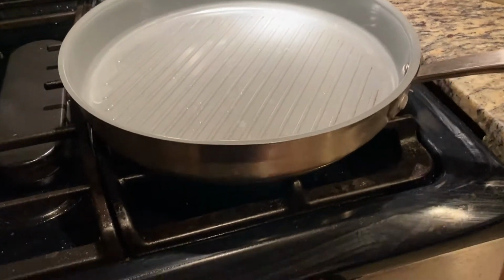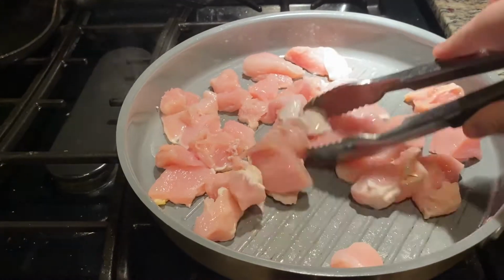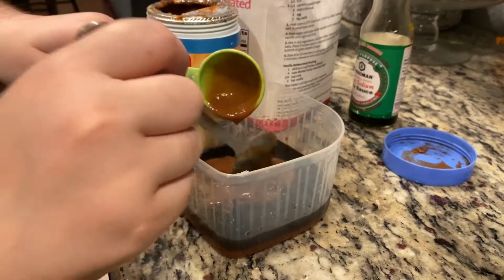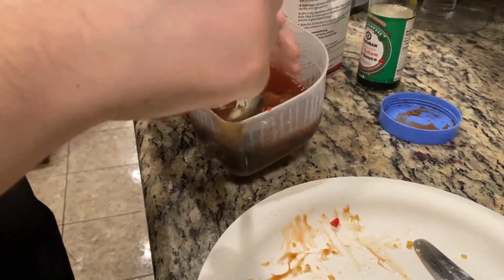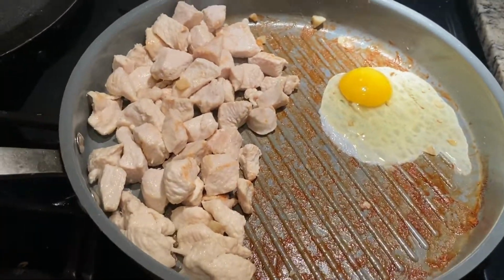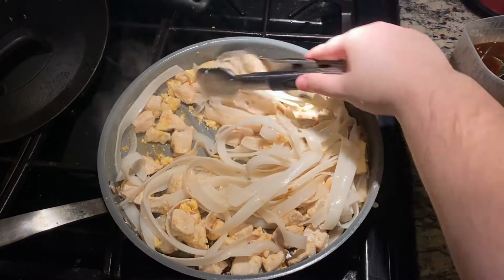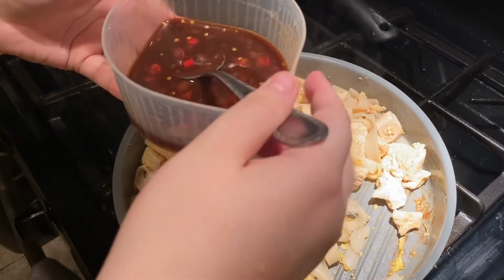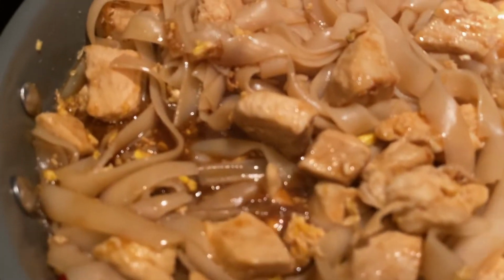How to make Pad Thai -- step by step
Ingredients:
2 garlic cloves
1 or 2 egg
4 tablespoon of granulated sugar
4 tablespoon of soy sauce
3 tablespoon of concentrate cooking tamarind
1 tablespoon of rice vinegar
1/2 or 1 lime
1/2 tablespoon of paprika (optional)
1/2 tablespoon of sriracha (optional)
bean sprouts
green onions
2.5 oz of chicken breast or any protein
Three Ladies Brand Rice Stick (XL) (size can be L or any you prefer)

Directions:
1. Soak noodles in warm water one hour prior to cooking them.
2. Warm up non stick pan with a drizzle of oil. Chop the garlic cloves and toss them into the pan and let them turn a little brown.
3. Once garlic cloves are brownish toss in the chicken (or any protein). Let it cook through but not overly cooked. Once it is cooked through move it to the side and crack the egg and let it set a little bit then scramble and mix it with the chicken (or protein).
4. Once the egg and chicken are mixed, drop in the noodles and stir until the noodles become soften. When they have soften you can pour in the sauce (sugar, soy sauce, tamarind, rice vinegar, lime and any spices and mix).
5. When the sauce is poured in, stir the noodles and mix ingredients together. Once the sauce has warmed up, you can add the bean sprouts and green onions and let them steam for a little bit. Then you can turn off the stove and serve.